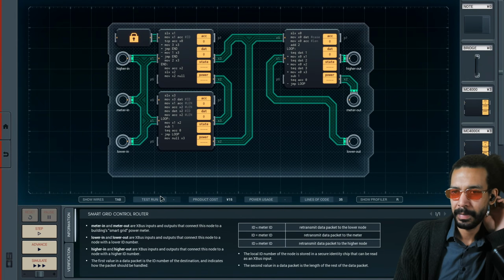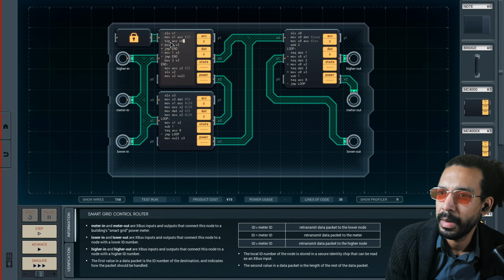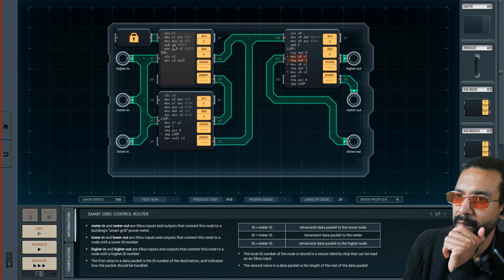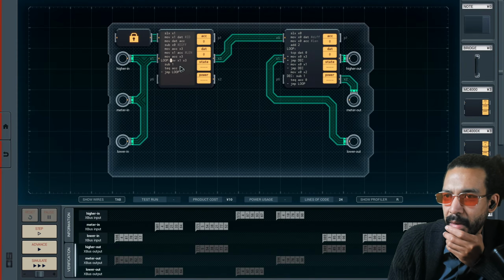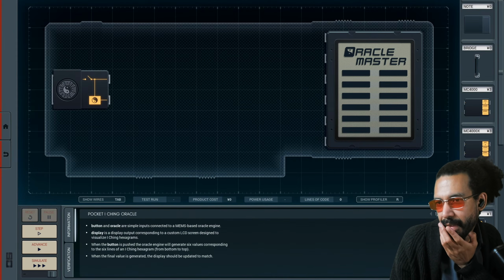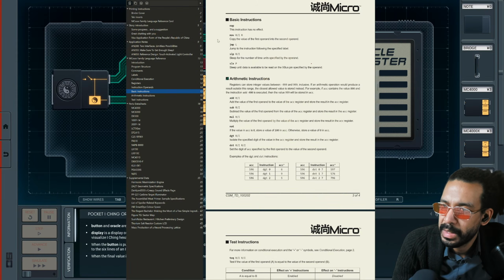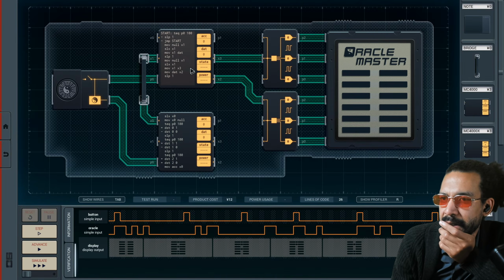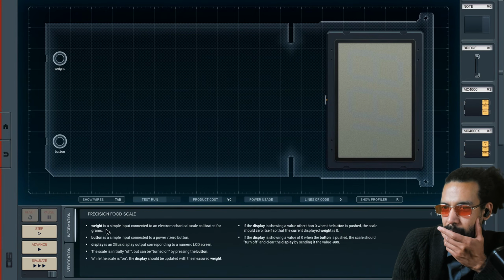[E7] Shenzhen I/O: Circuits and Assembly Puzzles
This is a game by Zachtronics about writing assembly and building circuits for hardware devices as an engineer in Shenzhen. I live-stream my play through every Monday at 11pm EST. This is a more relaxed playthrough between bigger projects, often with diversions and digressions.